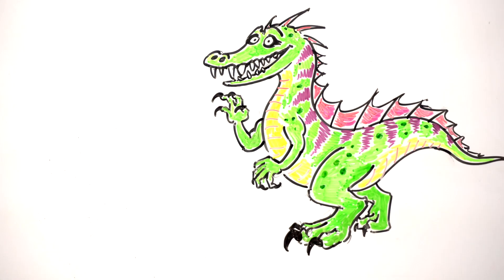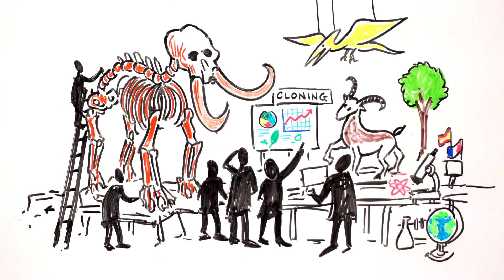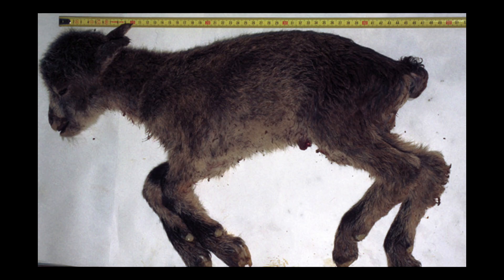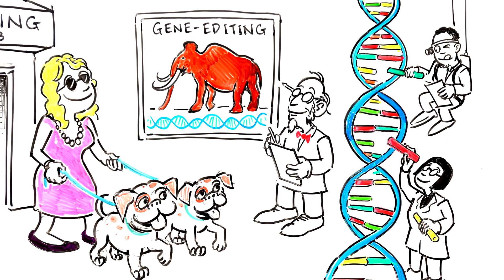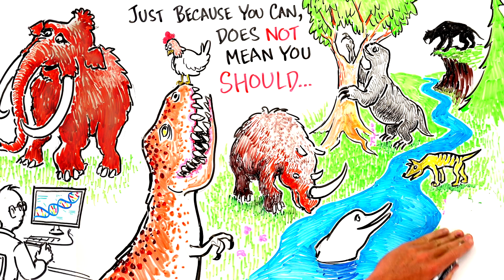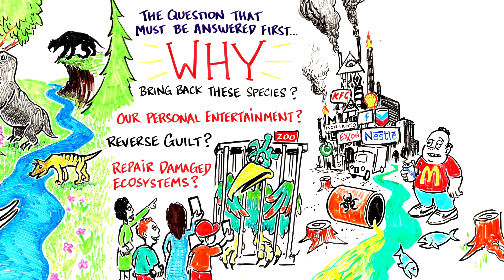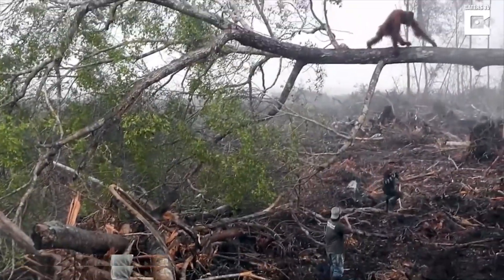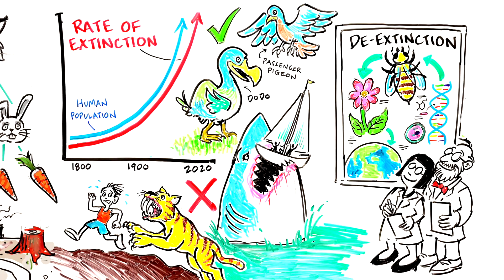Should We Bring Back Extinct Species?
De-extinction, or resurrection biology, or species revivalism is the process of creating an organism, which is either a member of, or resembles an extinct species, or breeding population of such organisms. Cloning is the most widely proposed method, although selective breeding and gene editing have also been proposed. Similar techniques have been applied to endangered species.
We have a book coming out very soon.

There is significant controversy over de-extinction. Critics assert that efforts would be better spent conserving existing species, that the habitat necessary for formerly extinct species to survive is too limited to warrant de-extinction, and that the evolutionary conservation benefits of these operations are questionable.

Thank you Nature Conservancy for the great footage of the Channel Island Foxes.